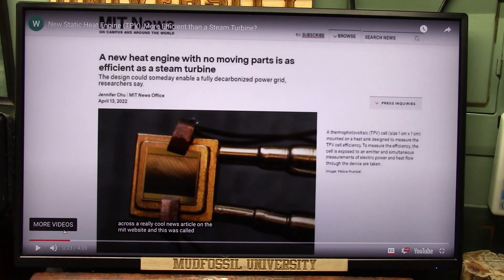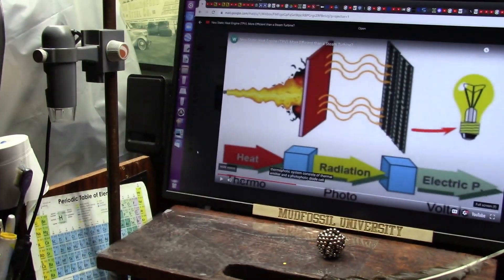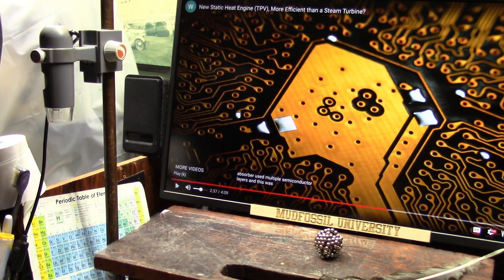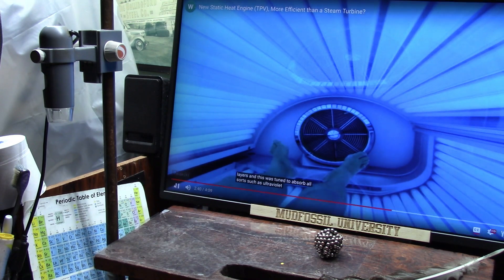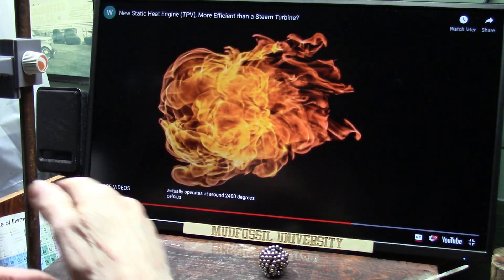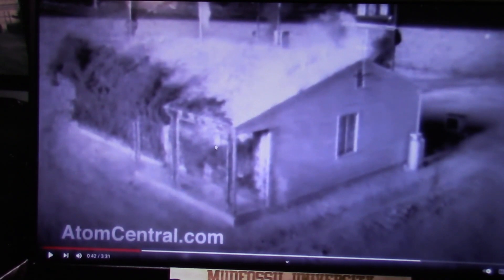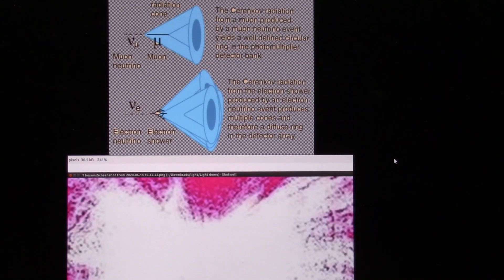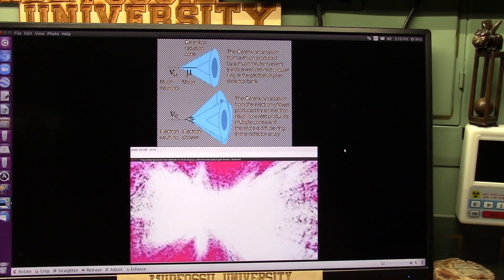Breakthrough Tech gets Closer to Free Energy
It sure would be nice to drive and heat your homes for free.